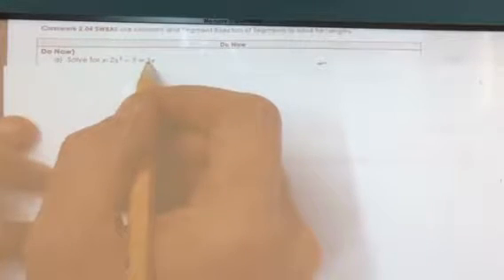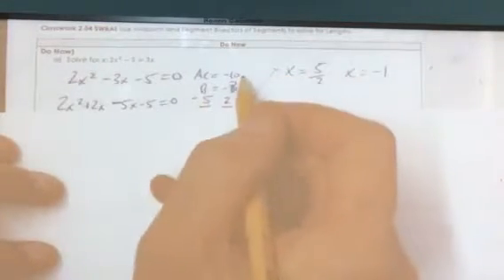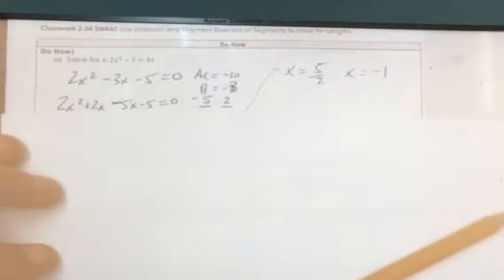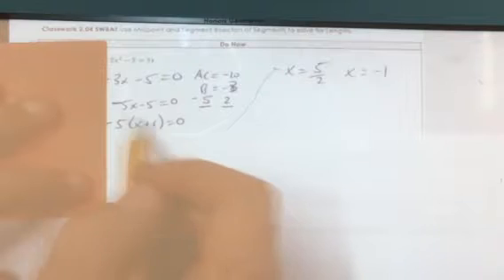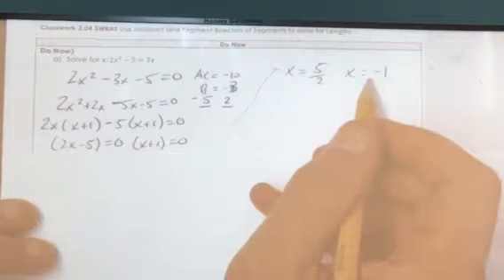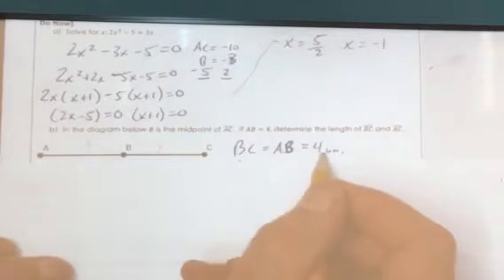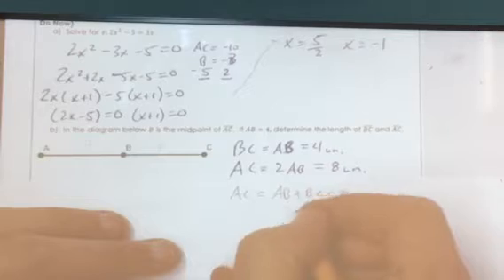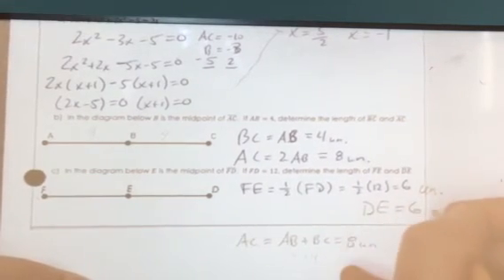2.04 Do Now 9.14.2017